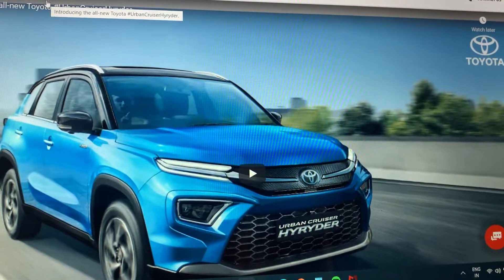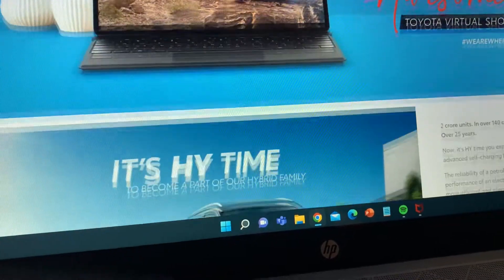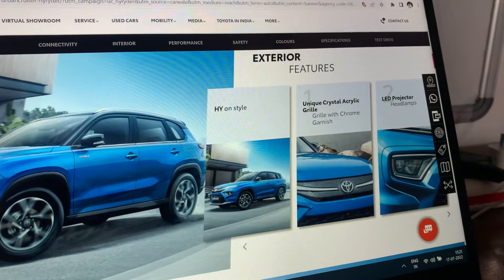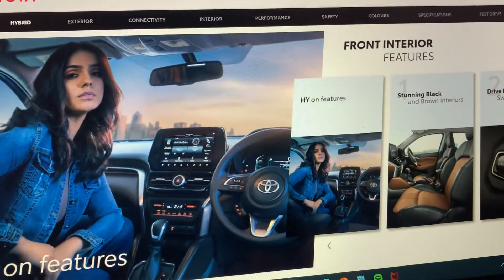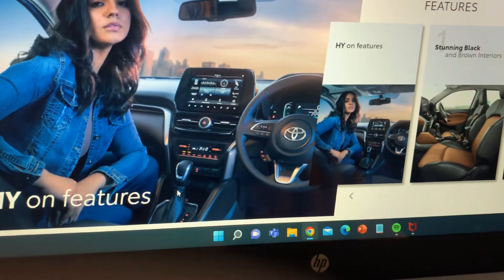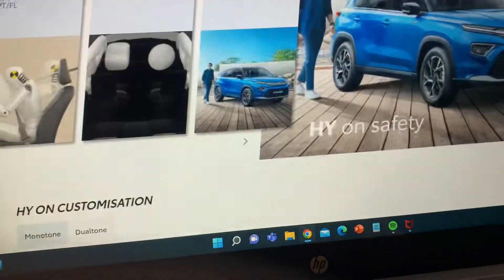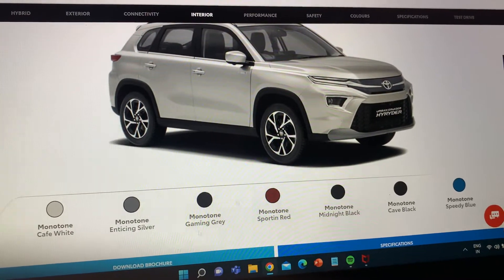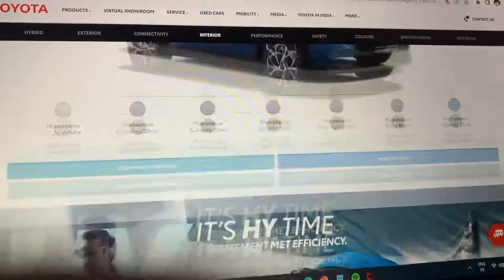Varnit is reviewing 2022 Toyota Urban Cruiser Hyryder